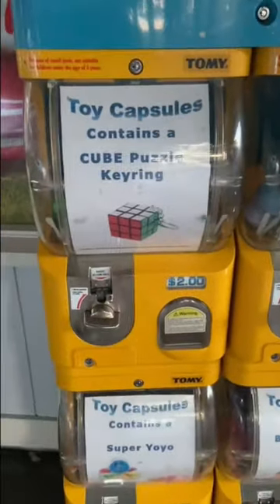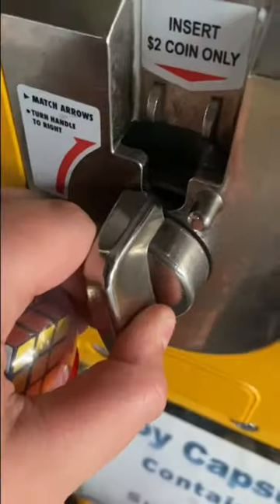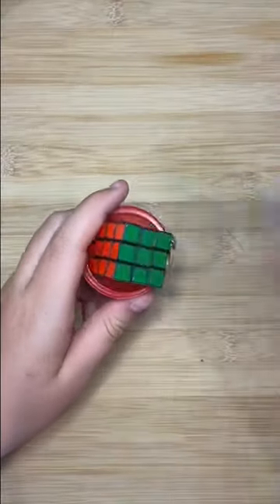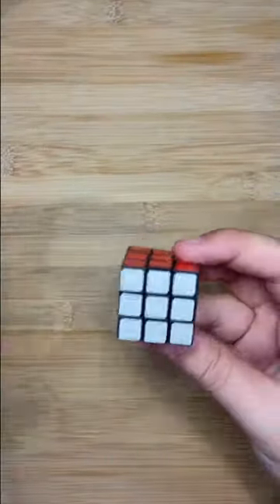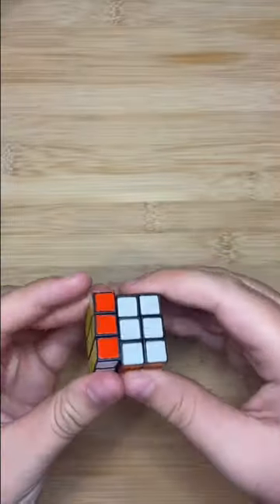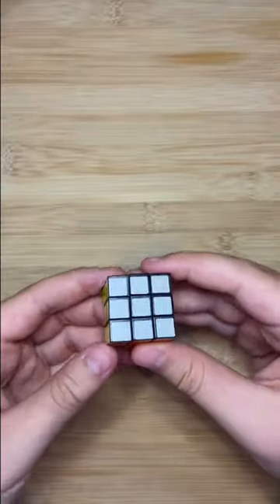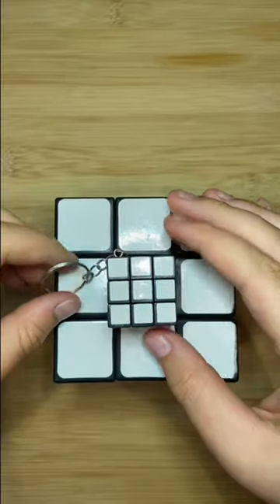I found a Rubik’s cube vending machine!!!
I just still can't believe that I found a Rubik's cube vending machine
witch actually had really well turning Kye chain cubes!!!

WCA PROFILE

CUBING/CHANNEL GOALS